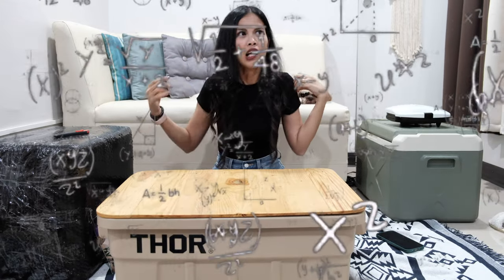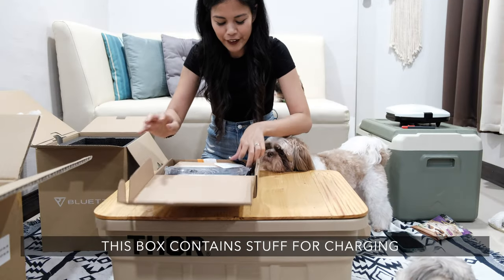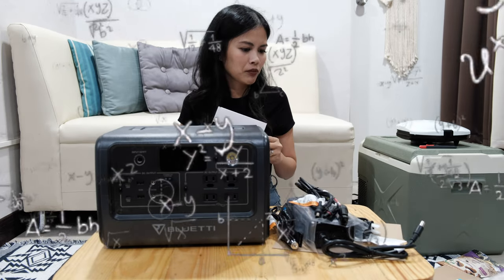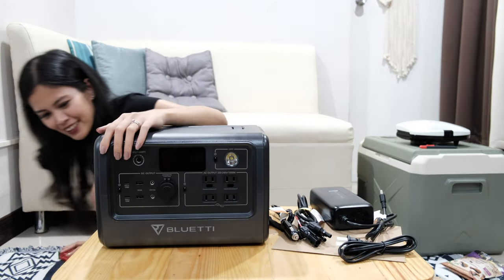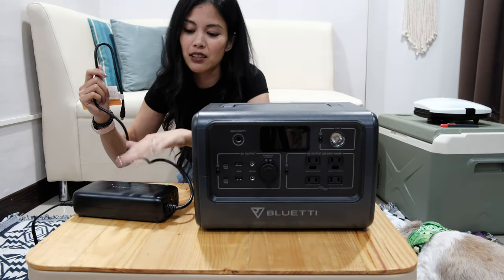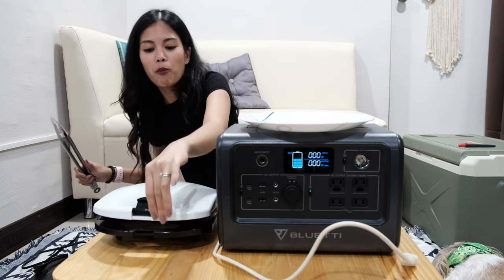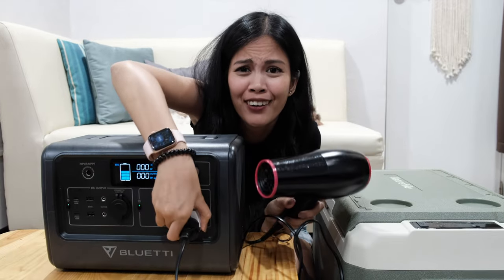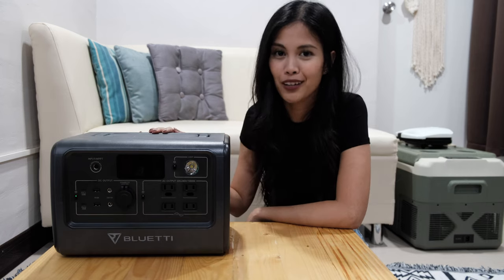WE FINALLY HAVE A POWER STATION!!! | BLUETTI EB70 | SPECS | REVIEW | UNBOXING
BLUETTI EB70 | SPECS | REVIEW | UNBOXING

So happy and grateful to be part of this campaign for Bluetti PH, sharing with you our first hand experience with their portable power station, specifically their EB70 model. I may not be too technical when it comes to stuff about power stations, but my comments are based on both my research and observation while I'm testing out the unit they sent over.

I've added chapters so feel free to skip parts that don't interest you. Also please excuse my intense energy, I just had coffee before we filmed this, plus my overflowing excitement = explosion of energy 🤣

Also, they did mention an upcoming Mother's day sale so please check their website out and glance at their products while waiting for the prices to drop :)

Feel free to drop your comments and suggestions and even corrections, thanks! 💕

CHAPTERS:
00:00 Intro
01:50 Unboxing
04:29 Benefits of power station
05:47 How to choose power station
06:32 Specs
09:20 Physical features
12:55 Common supported devices
13:56 Test with appliances
18:49 Pros and Cons
21:50 Bluetti power stations
22:28 Outro